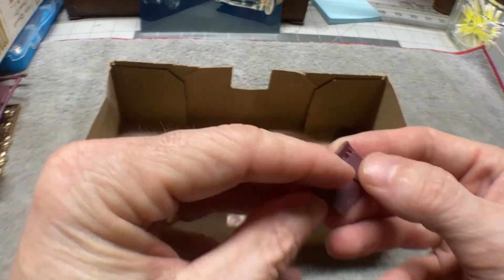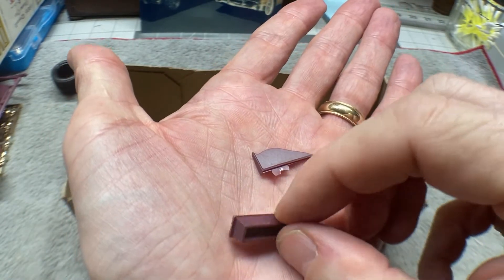2022 Small Scale GB Unboxing